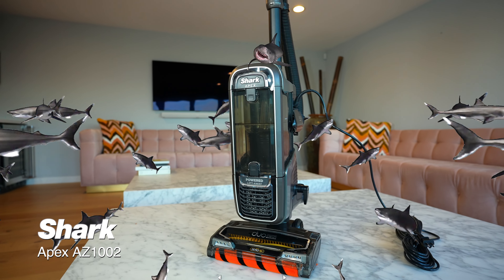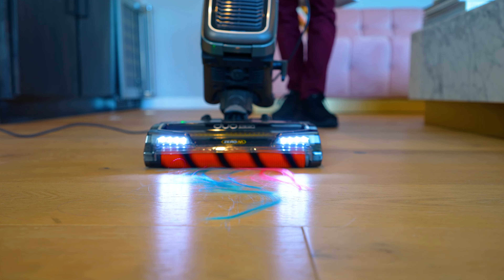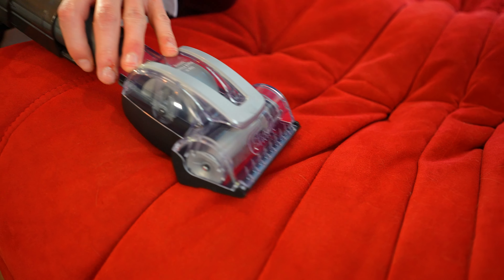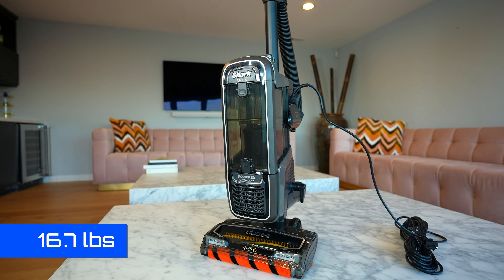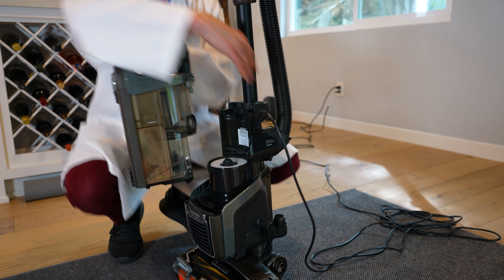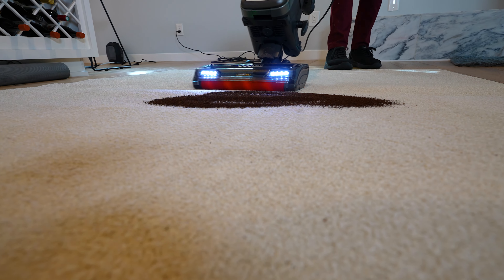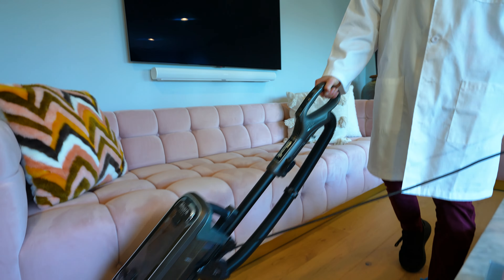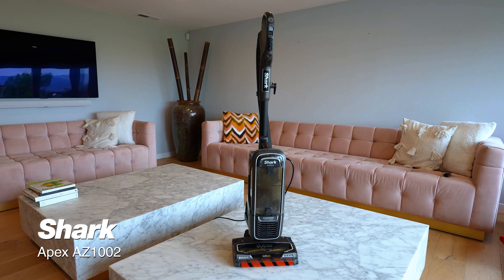Top Upright Vacuum Pick: Shark Apex AZ1002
Discover the ultimate cleaning experience with the Shark AZ1002 Apex Vacuum! We test the Shark AZ1002 Apex. Is this vacuum right for your home?
0:00 Intro
0:12 Duo Roller & Anti-Tangle Test
0:39 Noise Test & Tools
1:05 LED lights & Canister
1:16 Weight & Suction Test
1:41 Smoke Test
1:54 Dry Cleaning Test
2:15 Airflow Test & Durability
2:45 Overall Thoughts

This vacuum has DuoClean technology and a self-cleaning brushroll, so you can easily clean any surface in your home and tackle even the most stubborn pet hair. With its powerful suction, you can easily remove dust and dirt from carpets, hard floors, and furniture. Make cleaning easier with the Shark AZ1002 Apex Powered Lift-Away Upright Vacuum!